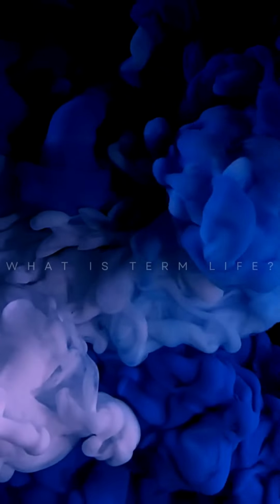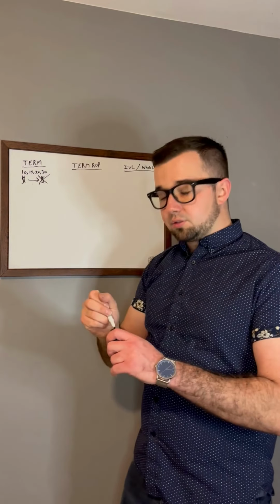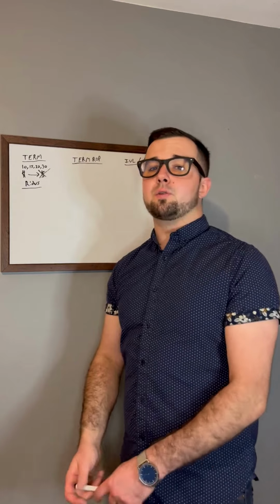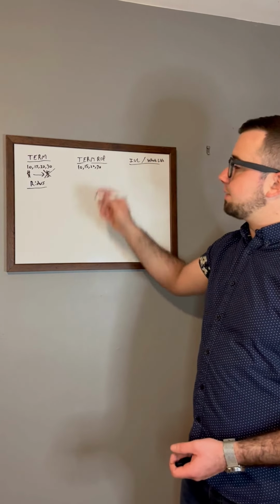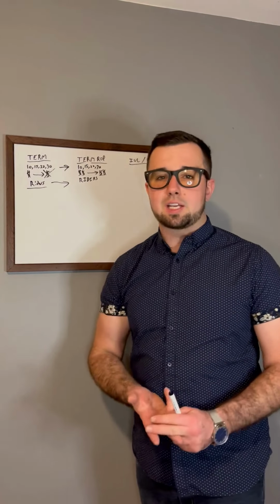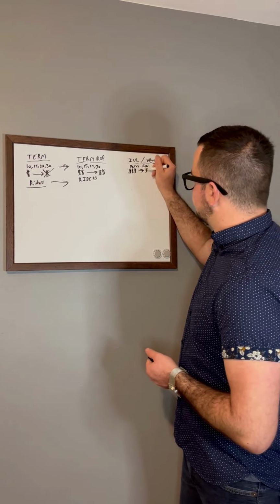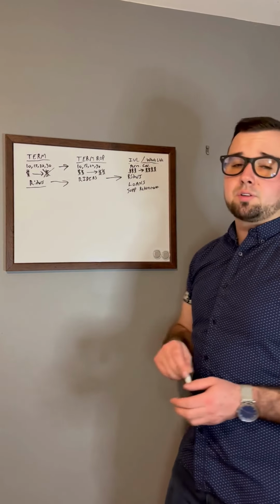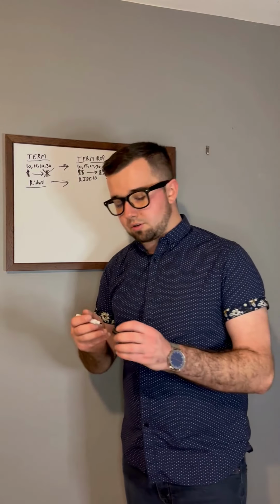Types of Life Insurance - Pros and Cons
There are many different types of life insurance available to you. This video breaks down the pros and cons of each one.

or
Visit : Healthshieldusa.com